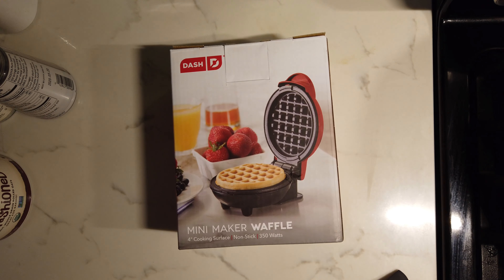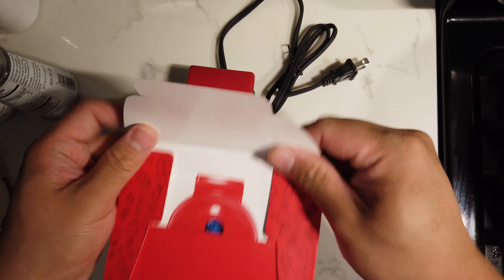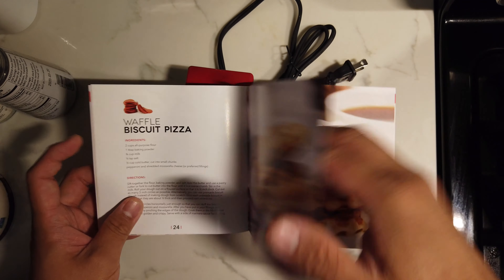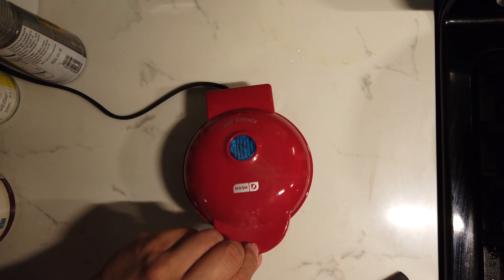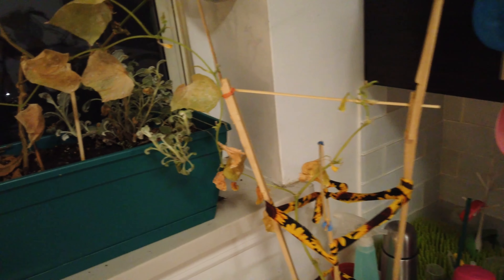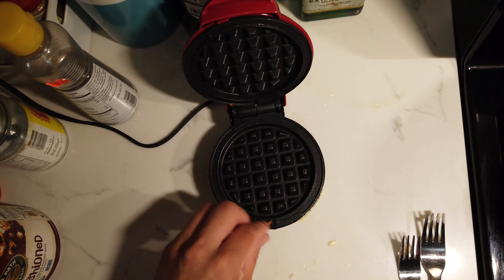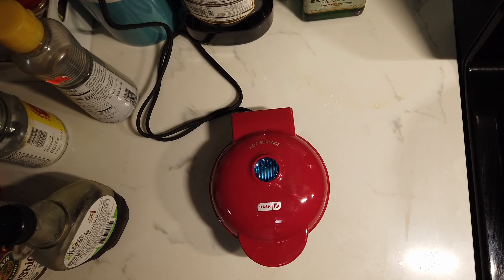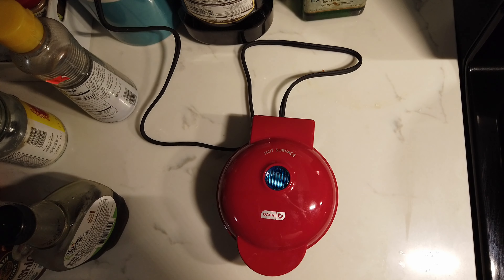Dash waffle maker unboxing? review? test?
My family has been buying frozen waffles for a while when I see this little waffle iron I took it home without much thought.